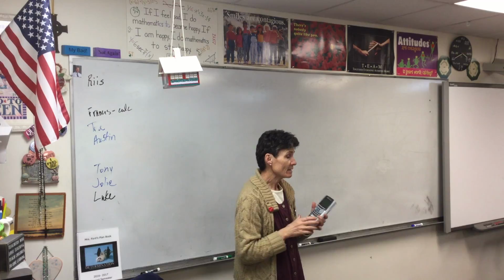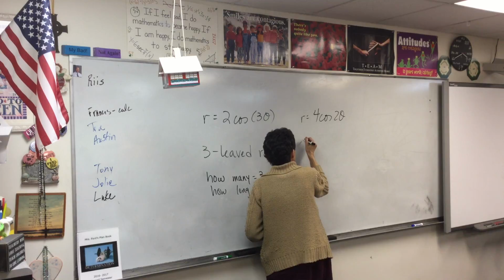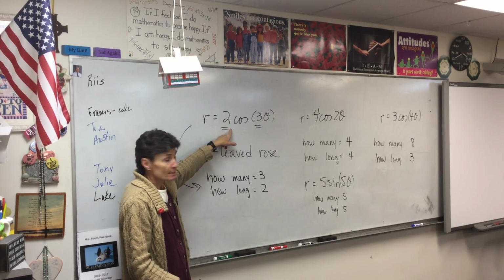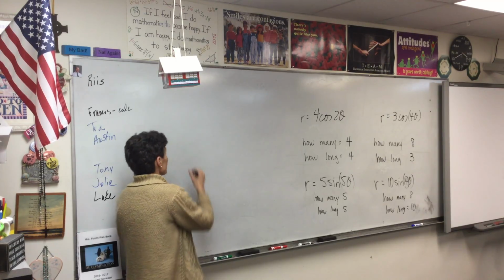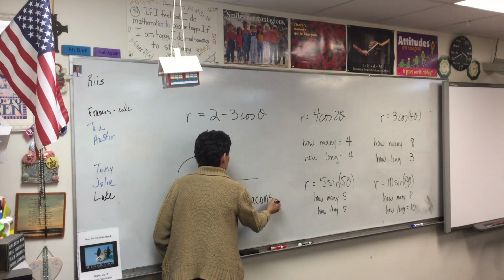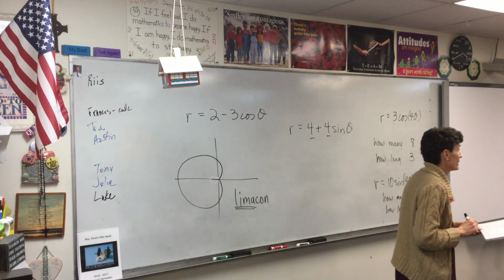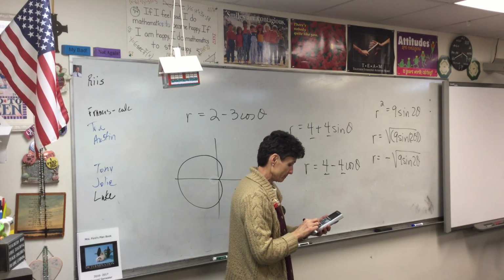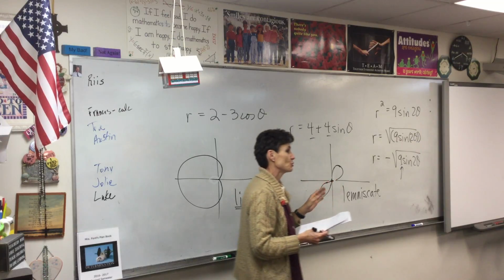Video 3-21-17 Precal C (part 2)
Notes 6.4 (5,6,7)